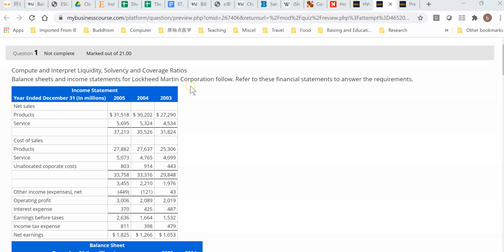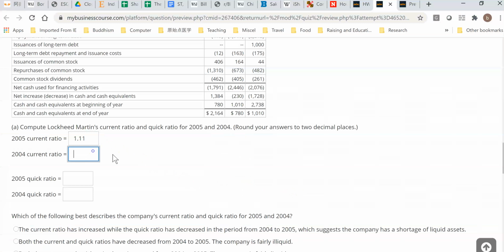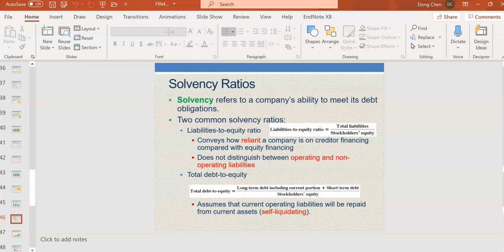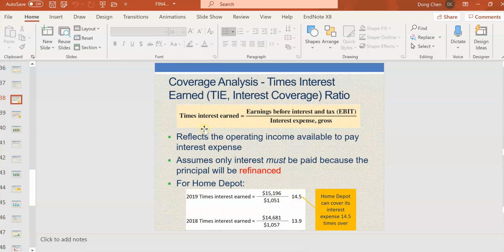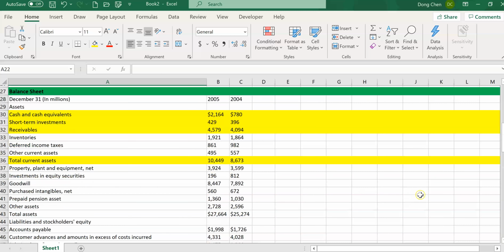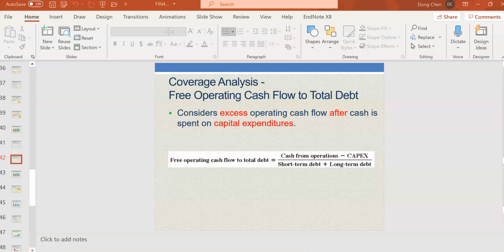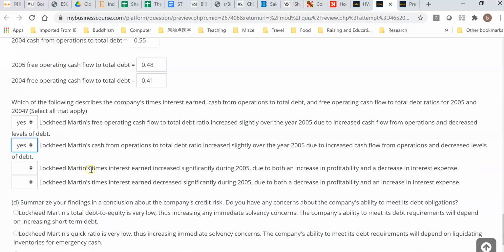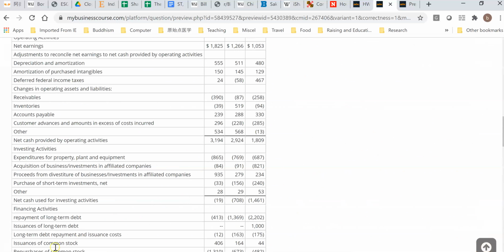FIN450 - HW4, Q3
This is a comprehensive example of credit risk analysis of a company based on its financial statements.